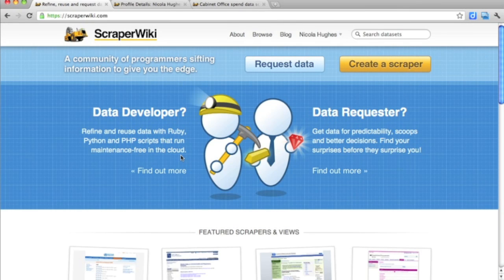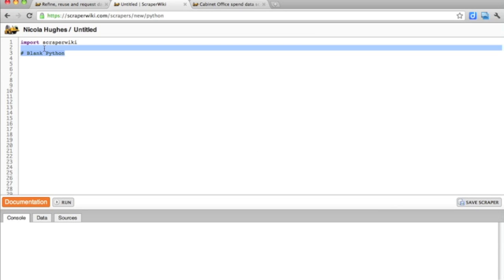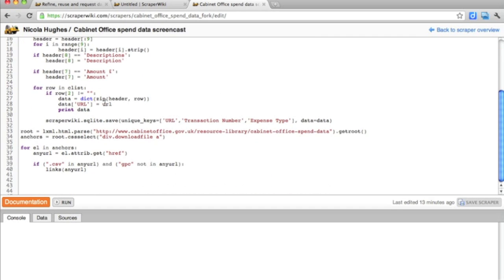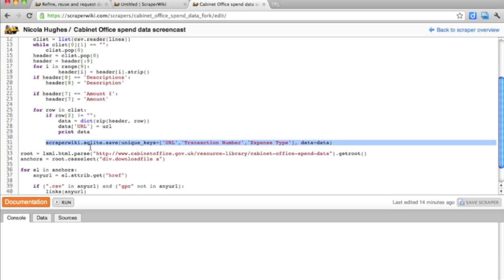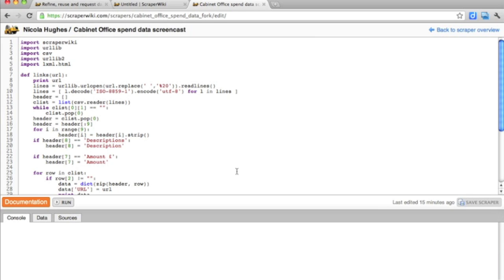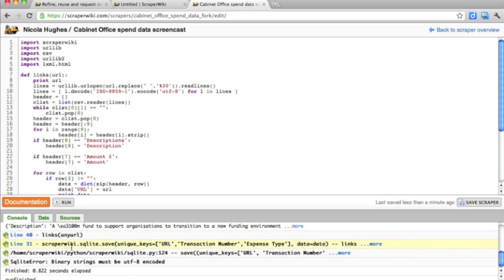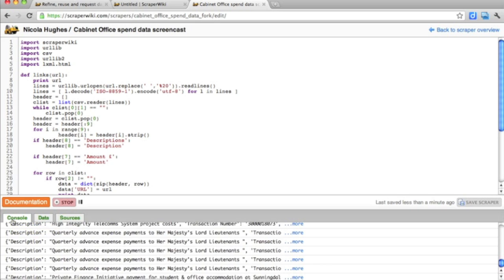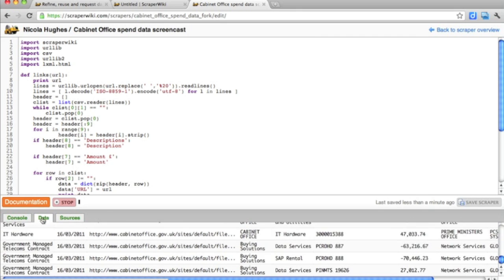Writing a Scraper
Writing a screen scraper using the ScraperWiki editor. ScraperWiki is a site to collect data from the web, store it in a structured database and reuse it.